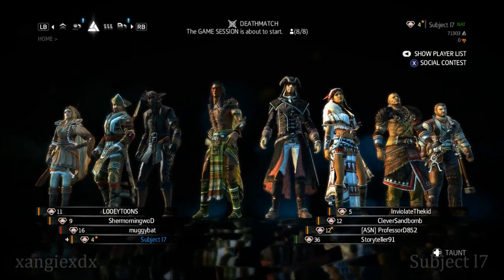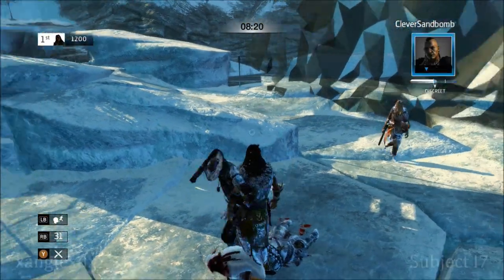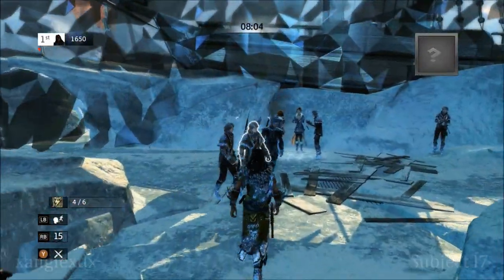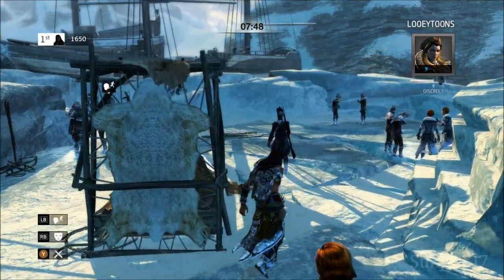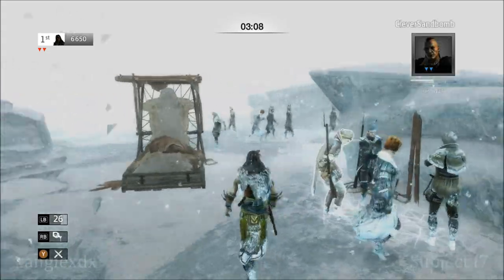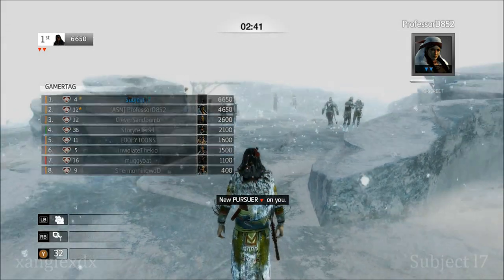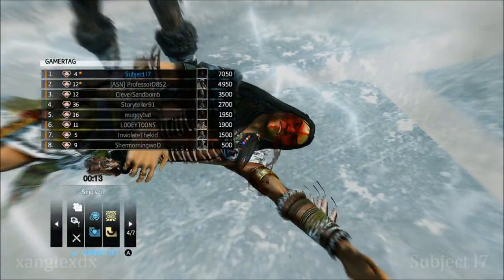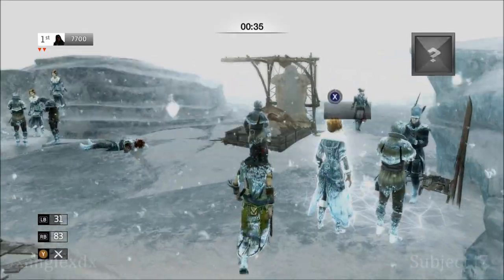Assassin's Creed III - Deathmatch - The One With 3 Rings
This is my Assassin's Creed 3 multiplayer session of Deathmatch.

I'd love to see you on there too :-D

Machinima Partner ✔
Machinima Director ✔
Featured tutorial in AC Revelations Uplay section ✔

And I Livestream too!

Played on Xbox 360.
Recorded using the Hauppauge HD-PVR.